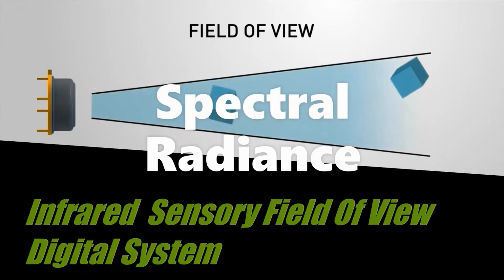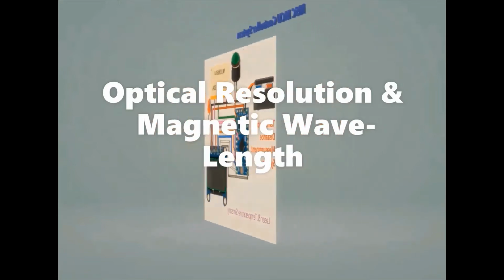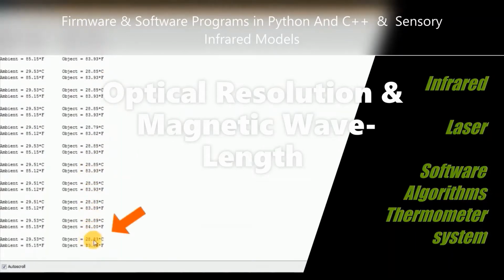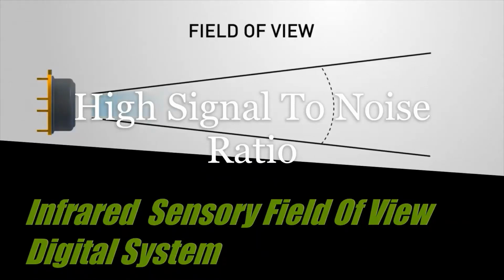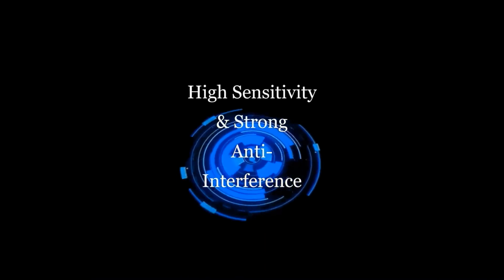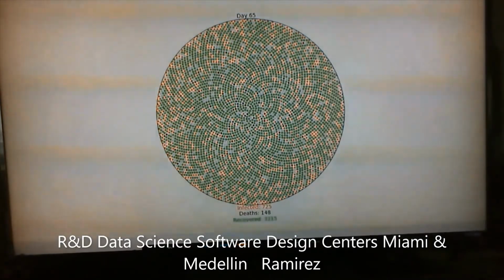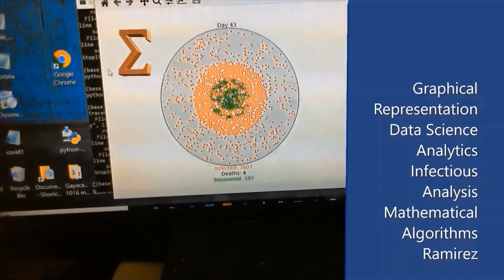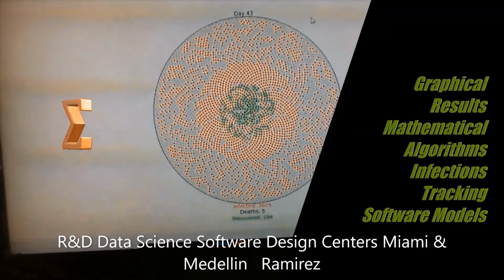Covid 19 Cognitive Temperature Measurement System & Data Science Software Analytics Ramirez 2020 fin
Covid 19 Medical systems & Data Science Analytical Systems